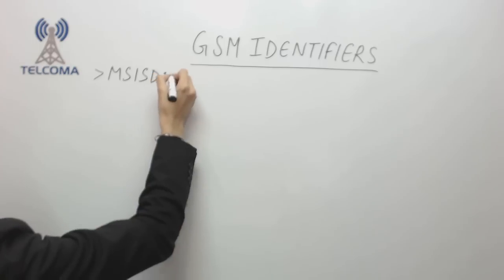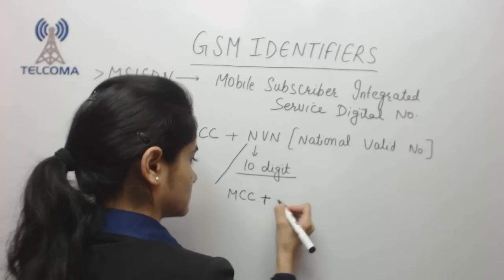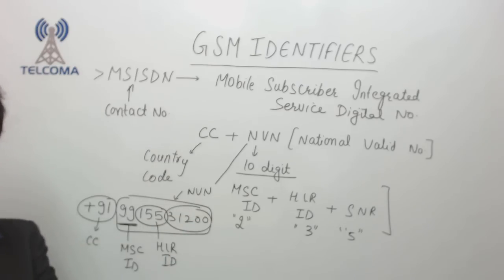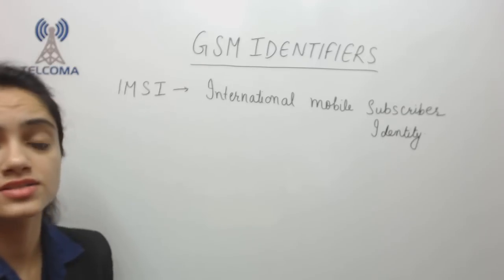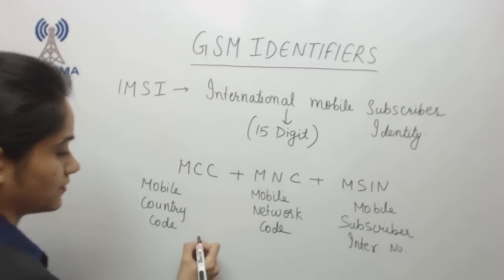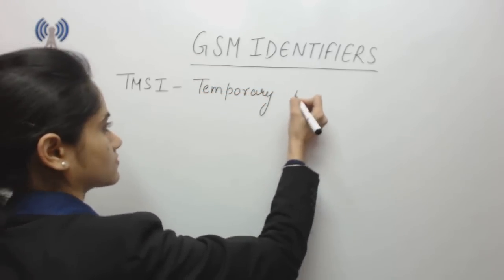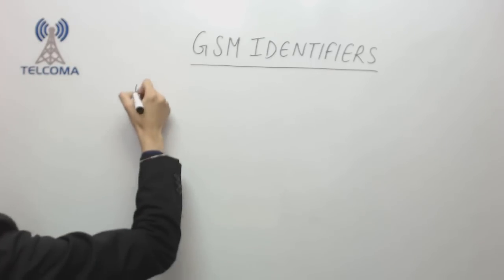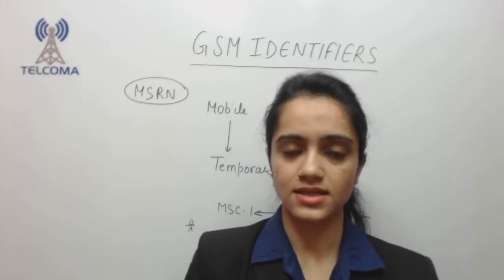GSM Identifiers Part 1 by TELCOMA Global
This video covers GSM identifiers, MSISDN (Mobile Subscriber Service Digital Number), NVN (National Value No.), IMSI (International Mobile Subscriber Identity), TMSI (Temporary Mobile Subscriber Identity), MSRN (Mobile Subscriber Roaming No.)

GSM identifiers are required for the subscriber’s mobility management and for addressing the remaining network elements i.e IMEI, IMSI, TMSI, MSISDN, MSRN, LAI, CI etc